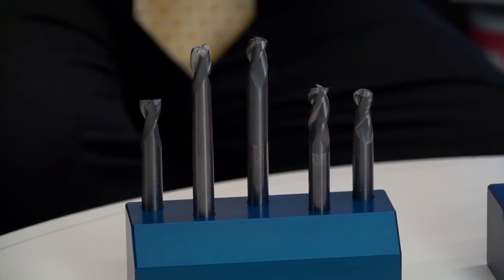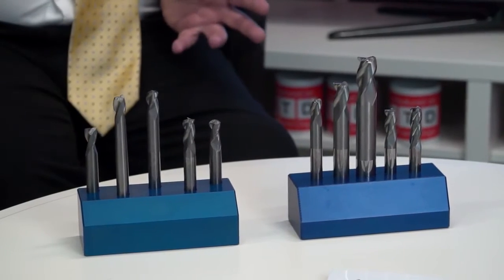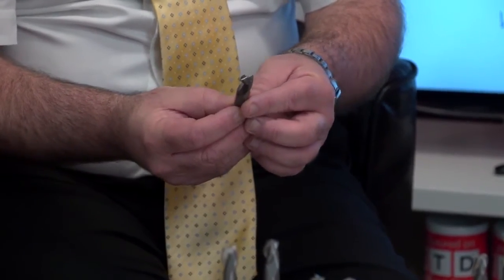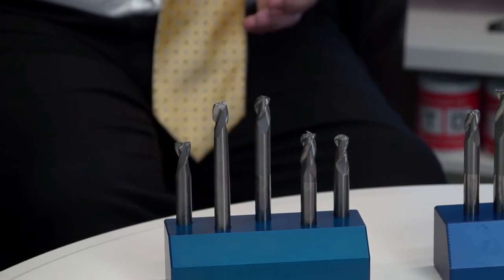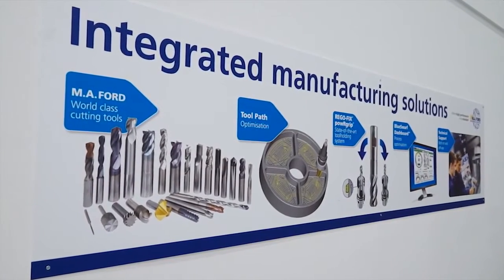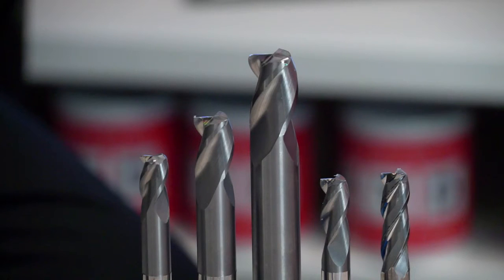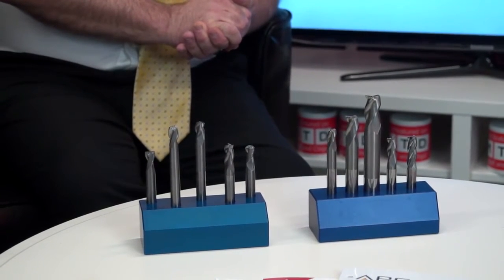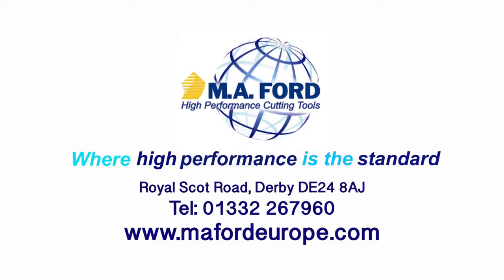The TuffCut X-AL end mill range from M.A. Ford Europe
Designed to deliver exceptional metal removal rates and chip evacuation on aluminium, aluminium alloys and non-ferrous materials, our TuffCut® X-AL range has become the preferred tool choice for many precision manufacturers in a diverse range of industry sectors across the UK and Europe.